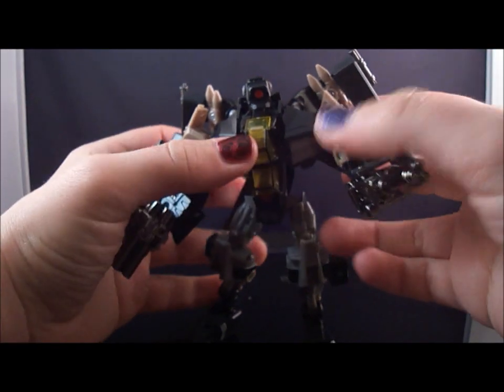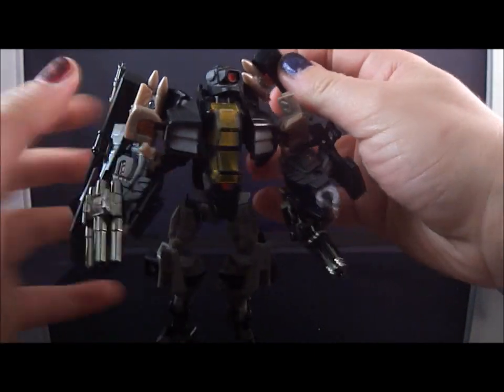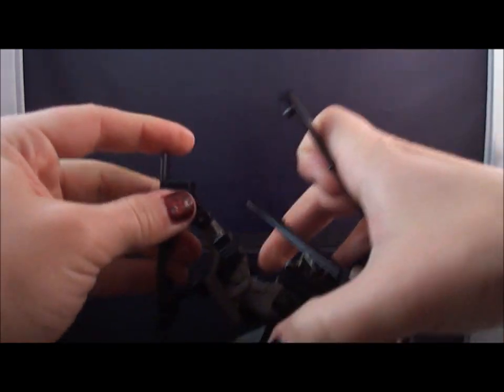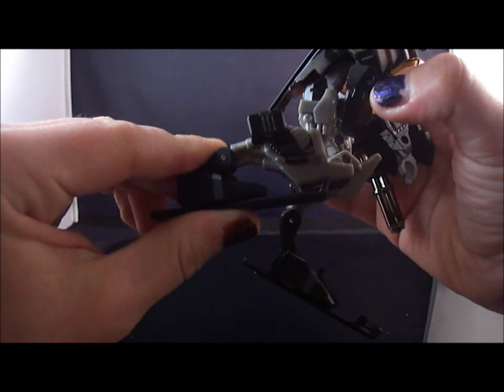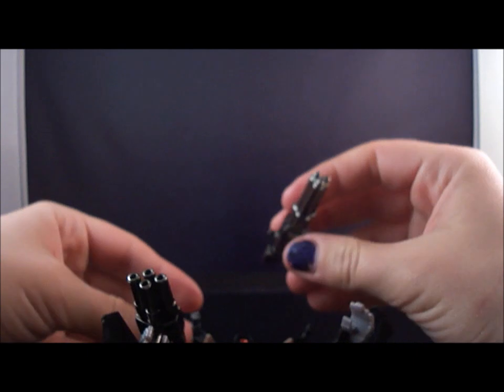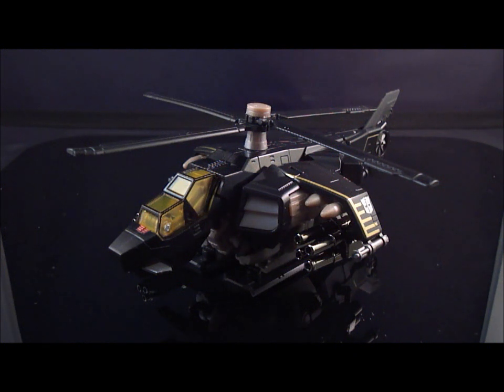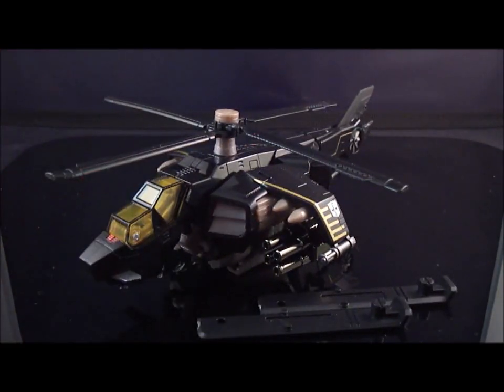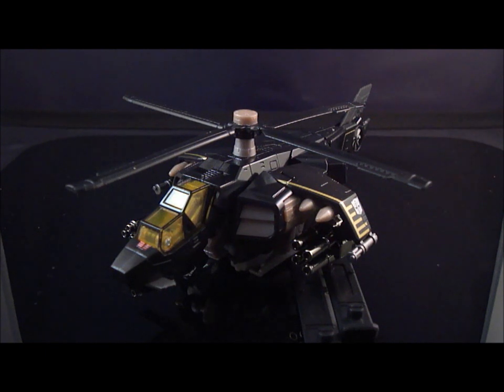HeadRobots Drone add on kit up- Transformers Tomahawk // Upgrade Review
Tranformers Headrobots Drone upgrade kit for Tomahawk

Headerobots Drone upgrade kit lets you convert your HFTD Tomahawk into Whirl or Drone. Comes with new head & feet replacements, a selection of guns & missiles plus skies. Check out a good kit by this one hit wonder 3P company.

Be sure check out other great Transformers content on the Antronus Nexus channel & check back to Transformers Music Nexus every week for more classic Transformers Soundtracks

(All Music/Graphic content is property /Hasbro/takara/Moby/EMI musiclabel)

*I do not Monetize or make any profit from this video.

Music content is property of Moby & EMI record)